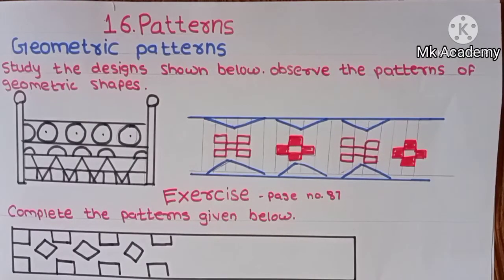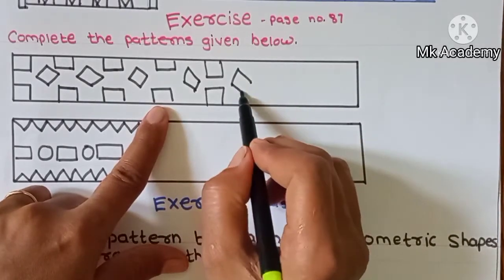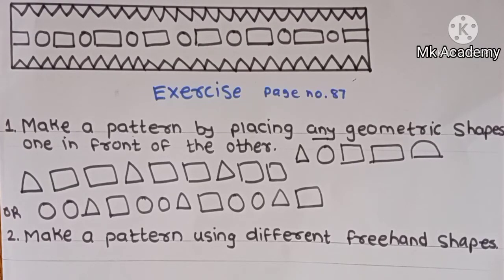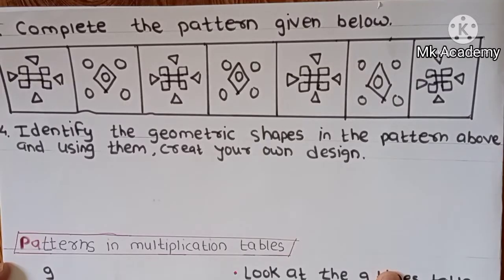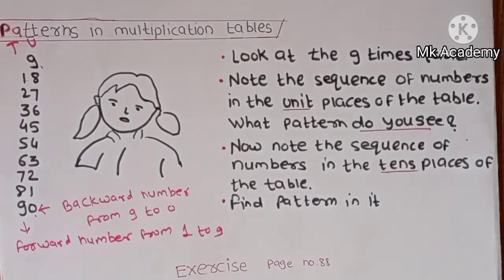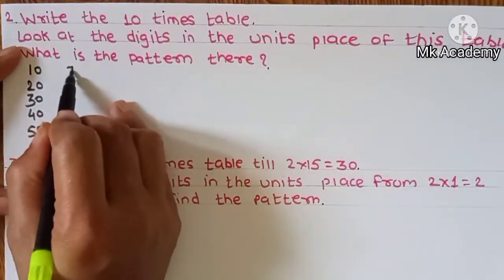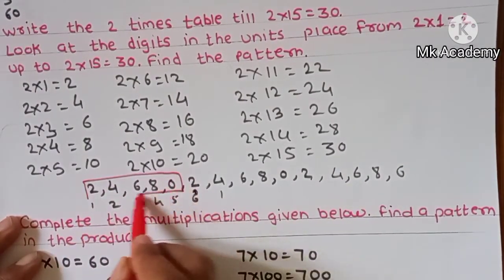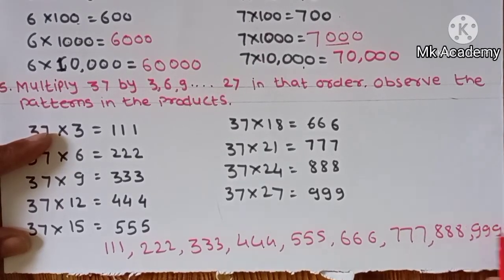pattern||ch-16||exercise page no.87,88||4 std mathematics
Patterns
Geometrical patterns mean by using geometric shapes like circle, squre, triangle, rectangle,half circle.
Also pattern in multiplication table.

Mk Academy